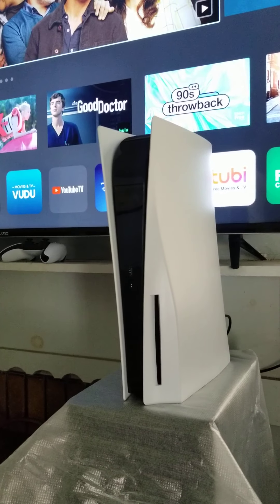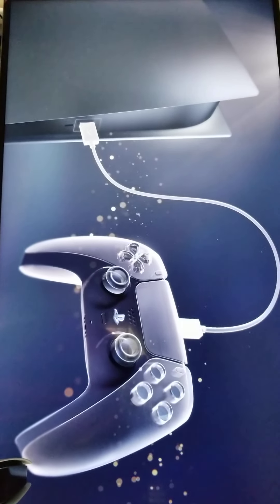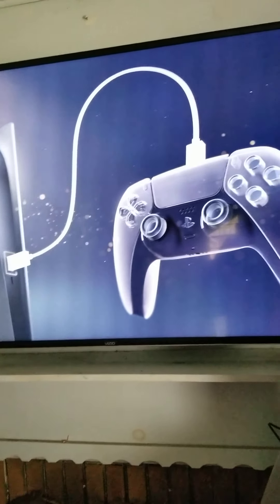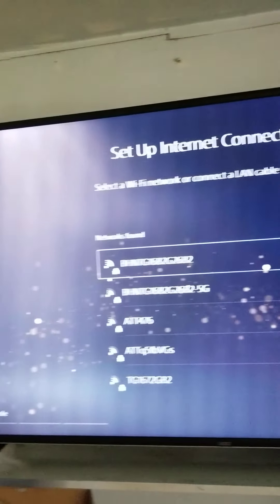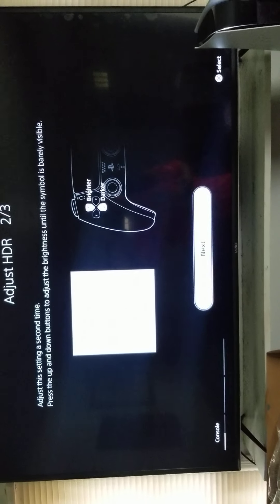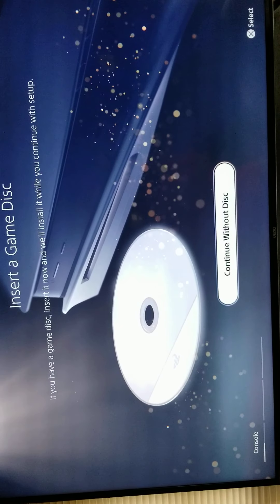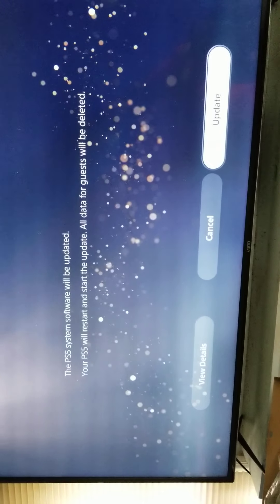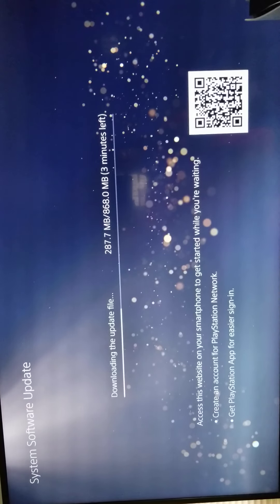ps5 first time start up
sony playstation 5 (ps5)started up for the first time